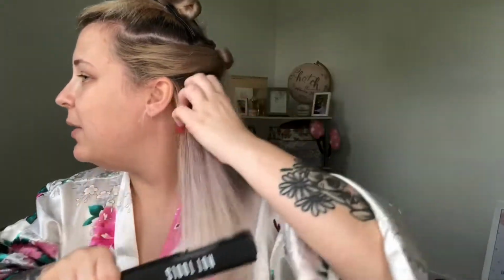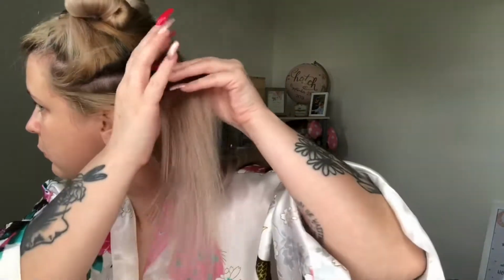how to use a flat iron for curls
Welcome to my first hair tutorial, showing you how to use a flat iron for curls.

**I do not use any hairspray/styling cream - just the heat protectant spray. My hair holds fairly well without hairspray**